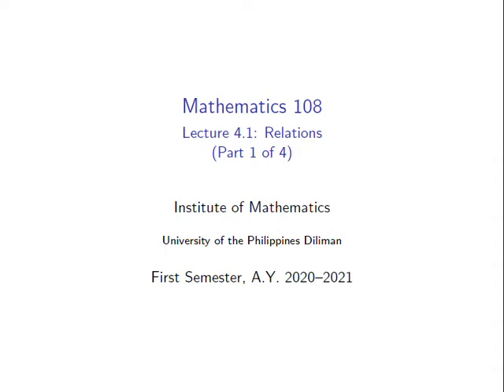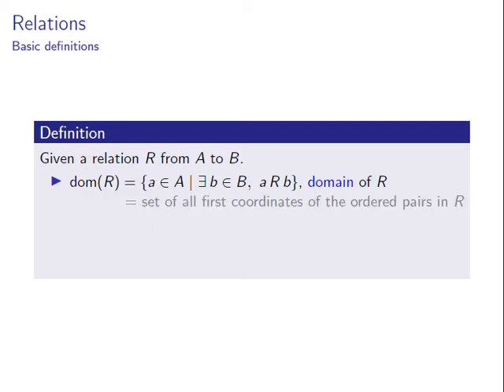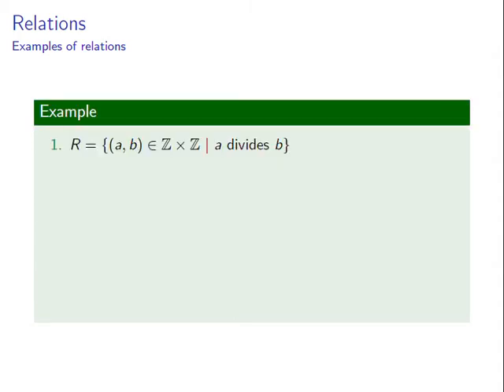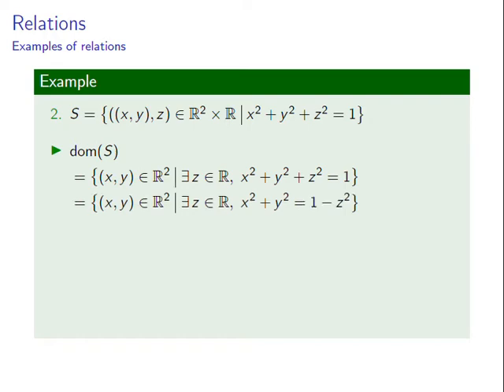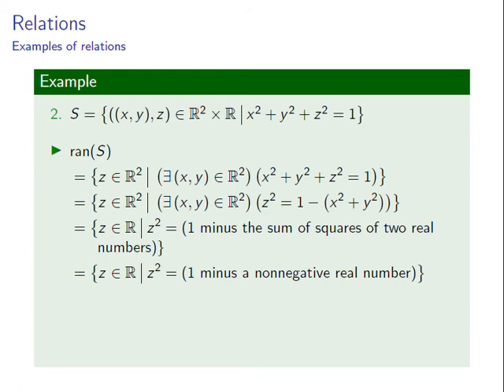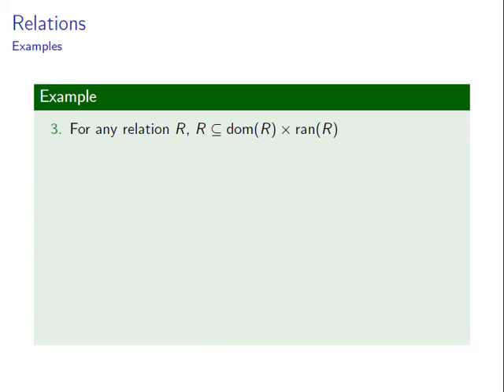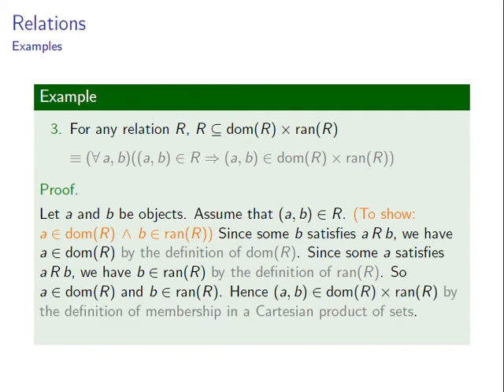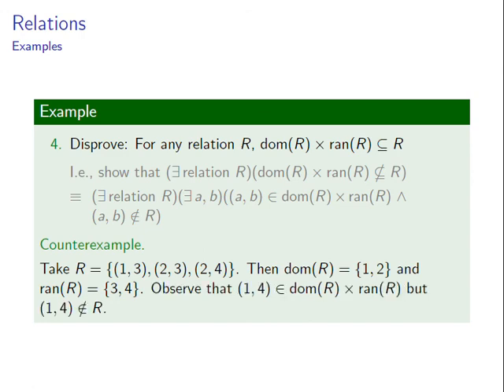[Math 108] Lec 4.1 Relations (Part 1 of 4)